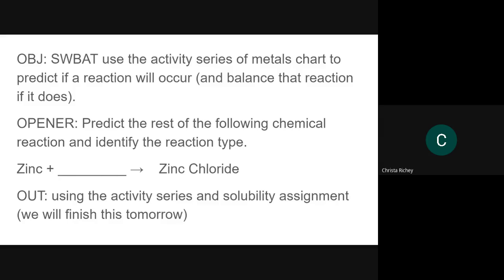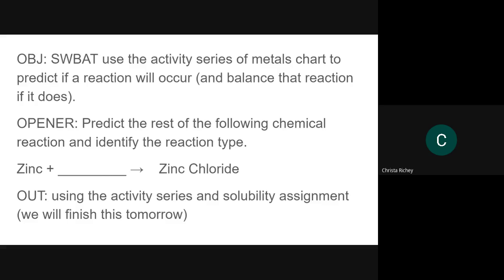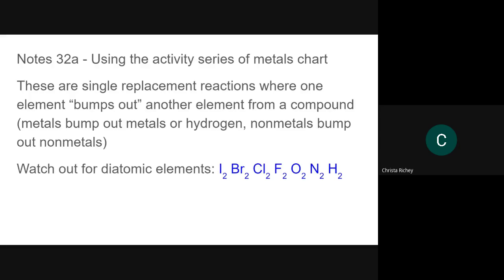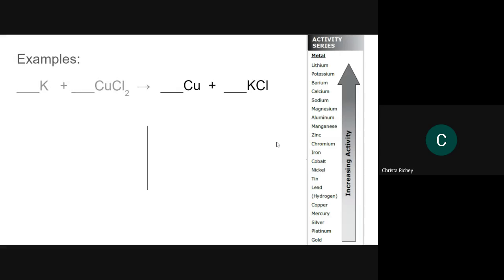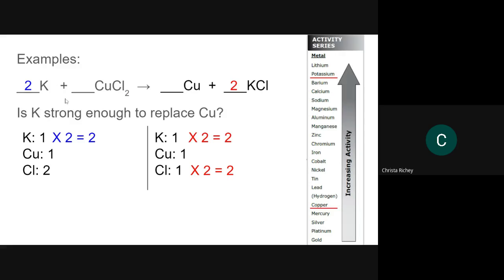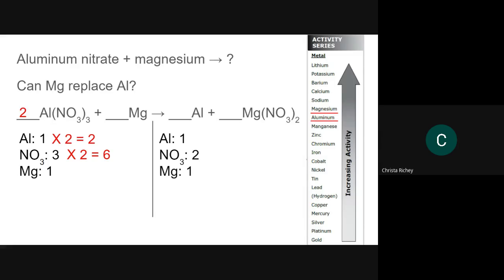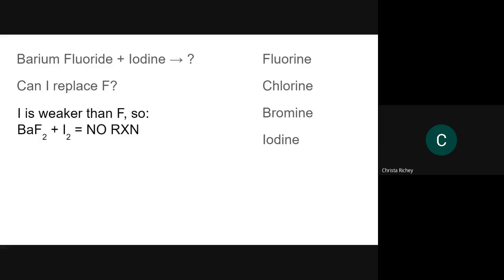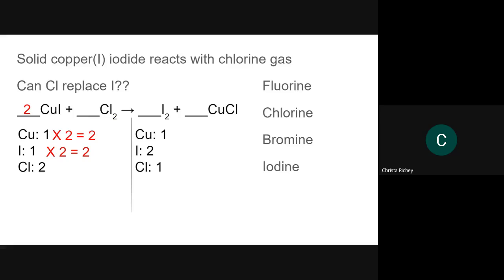Chemistry 4th period 2021 01 20 at 09 14 GMT 8